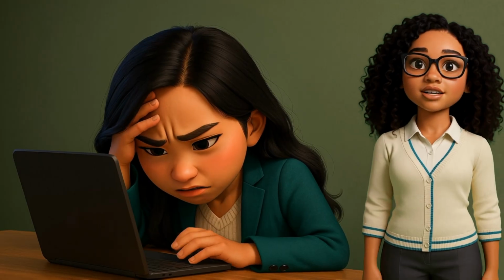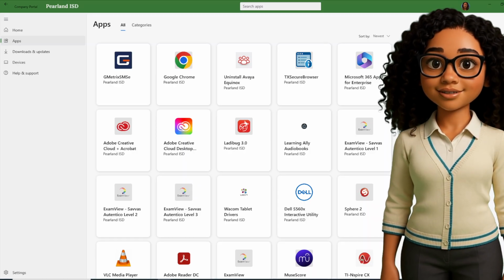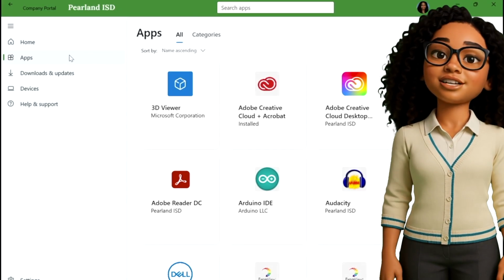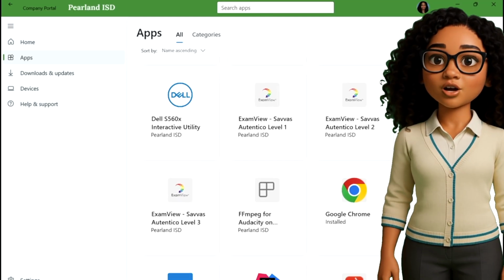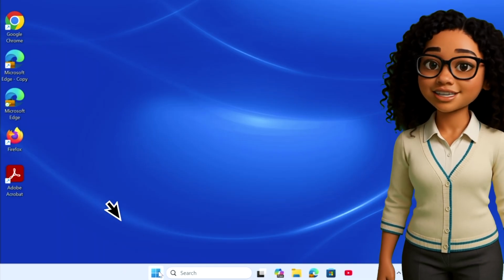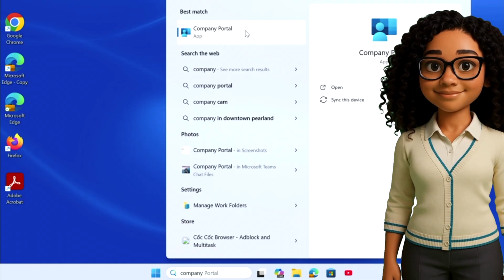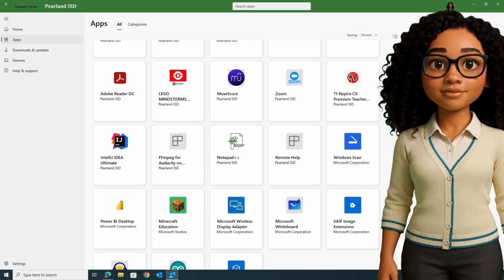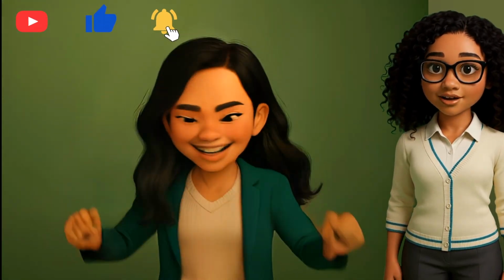Company Portal Walkthrough - Install Software on Your Own!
The Company Portal is your one-stop shop for installing approved software on Pearland ISD devices. In this walkthrough, learn what the Company Portal is, how to open it, and how to install apps like Adobe Acrobat or document camera software - all without waiting for tech support. Some programs still require Technology, but many tools are right at your fingertips through the Company Portal.